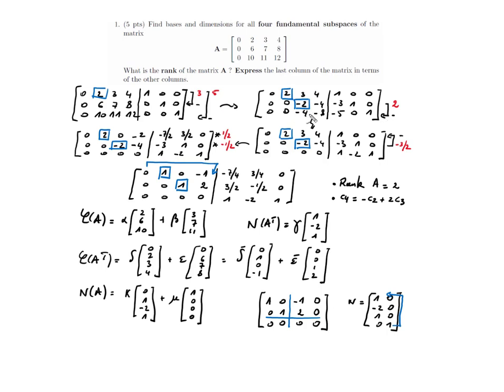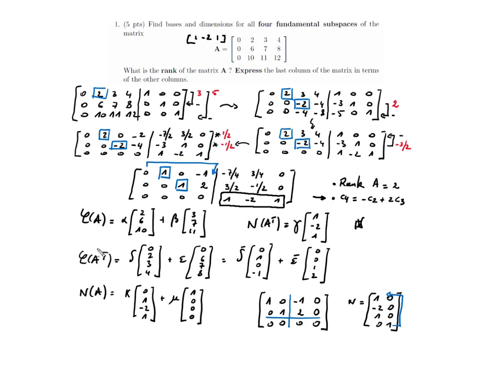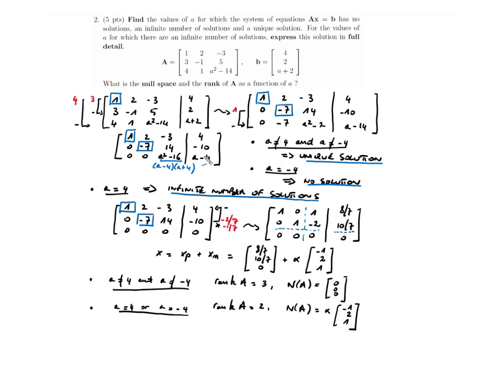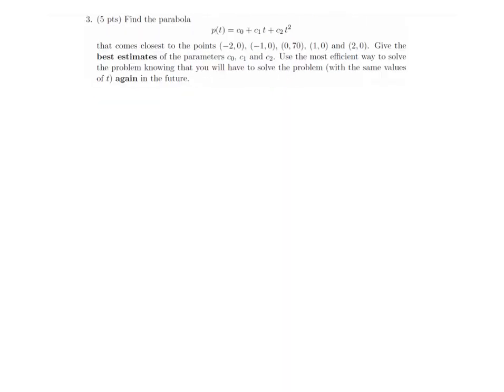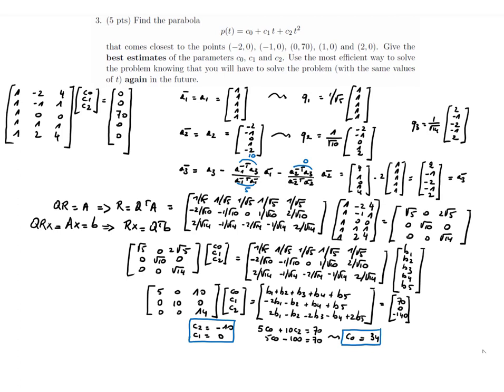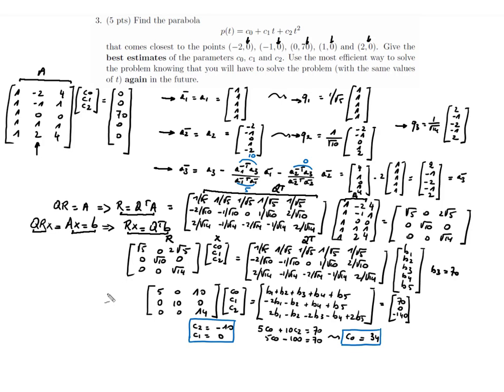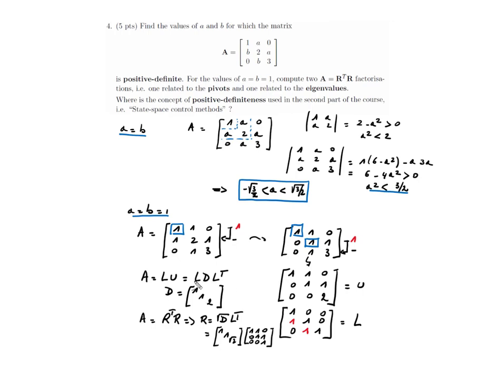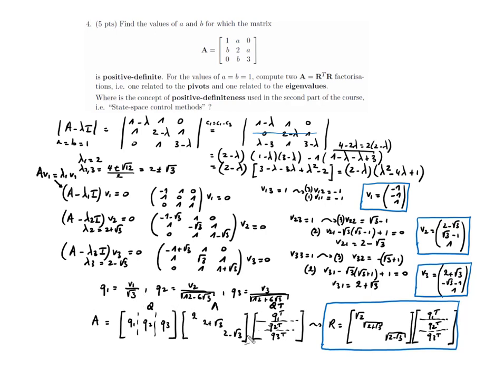Linear algebra and applications: video 18 Exam January 2021: Four subspaces - QR - Eigenvalues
Exam January 2021

Exam: 00:00
Q1 (four subspaces): 00:22
Q2 (system of equations and discussion on parameter): 08:13
Q3 (Least squares problem and QR): 14:25
Q4 (positive-definite matrix): 22:31